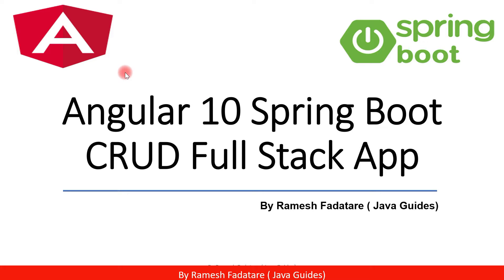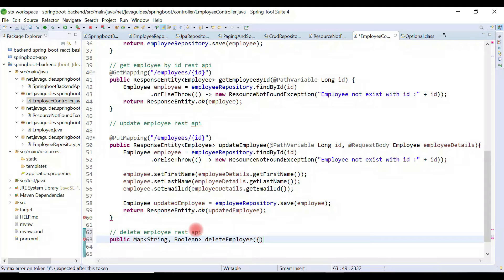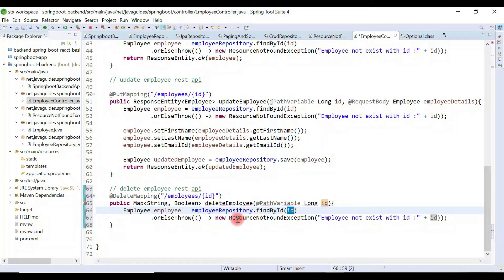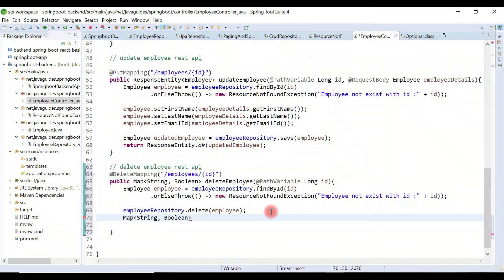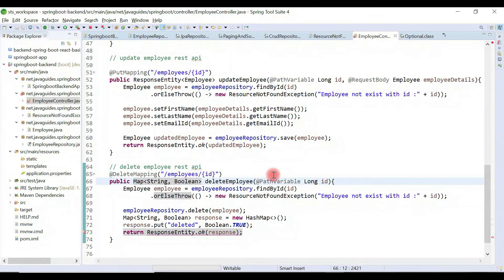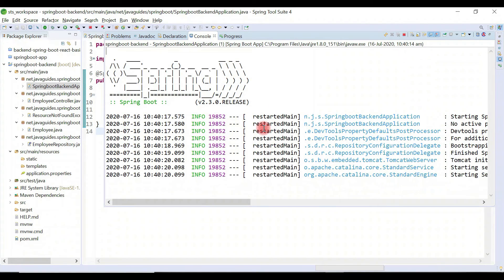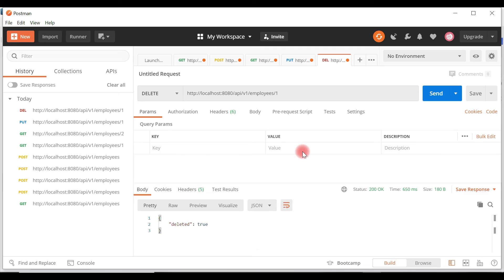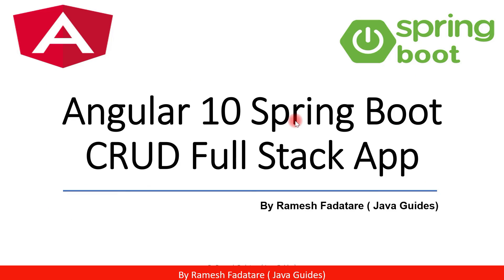Angular + Spring Boot CRUD Full Stack App - 22 - Creating DELETE REST API to Delete an Employee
In this video, we will create a DELETE REST API to delete an employee from the MySQL database and we will test it using Postman.